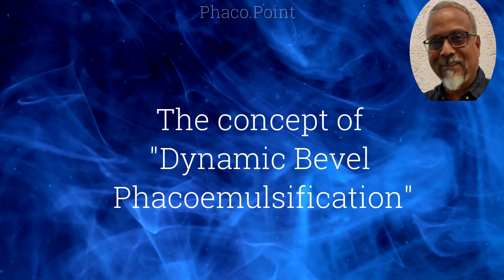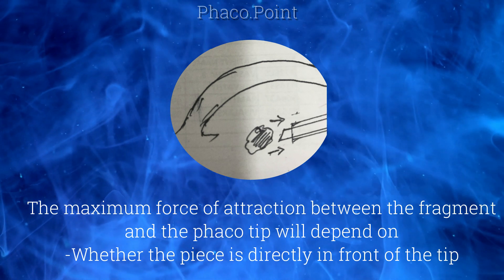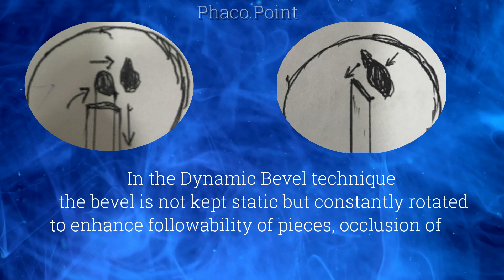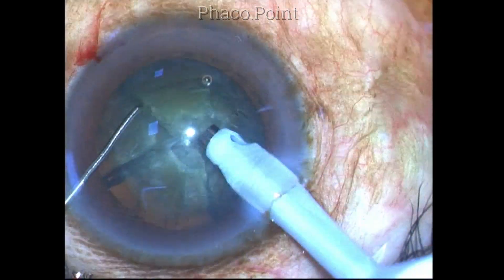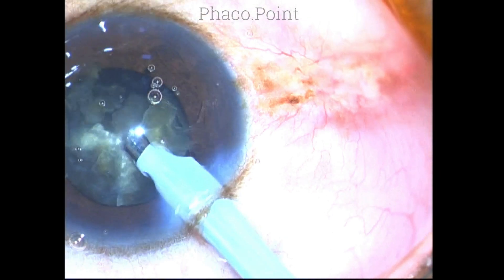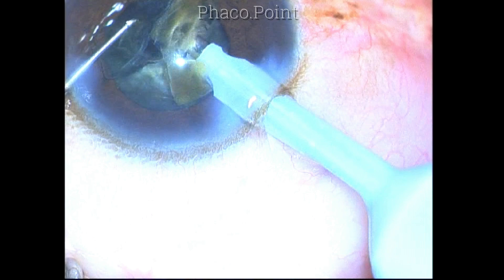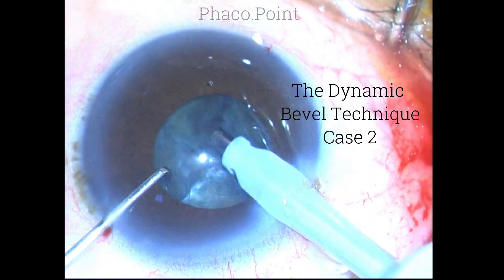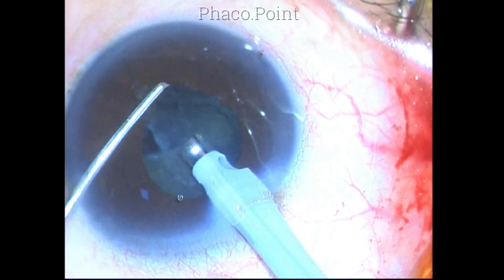The Concept of the "Dynamic Bevel" Phacoemulsification - to improve phaco efficacy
This video explores the concept of moving the Bevel of the phaco handpiece instead of the entire phaco tip to achieve improved responsiveness and follow ability during Phacoemulsification . This could be especially more beneficial in weak zones, small areas of ZD , a polar cataract requiring an in situ chop and generally when the nucleus rotation is sub optimal